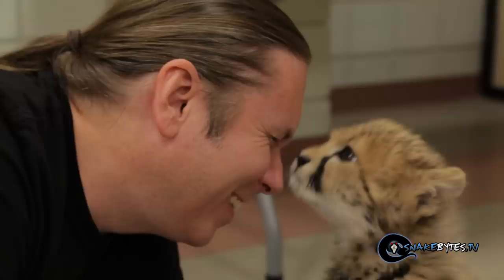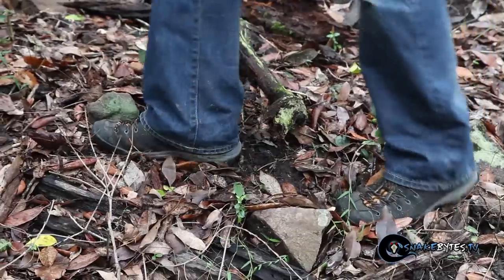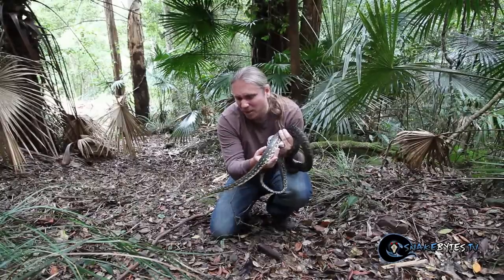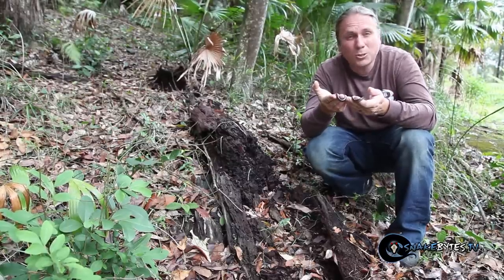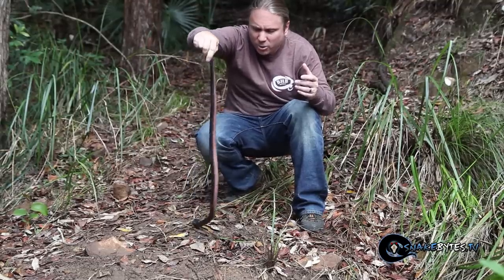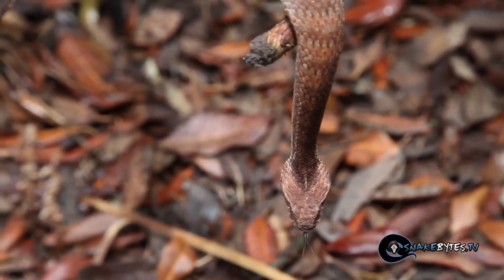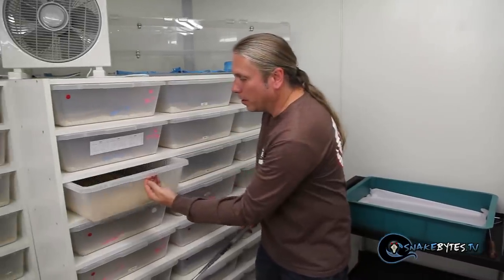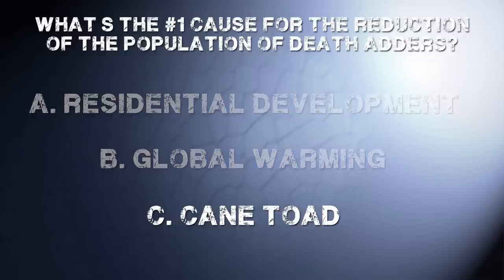In Search Of Death Adders! SnakeBytesTV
In search of Death Adders! I'll head into the bush of Australia in search of the deadly snake the Death Adder. Along the way I find other awesome reptiles and finally snag the scary Death Adder. Enjoy!